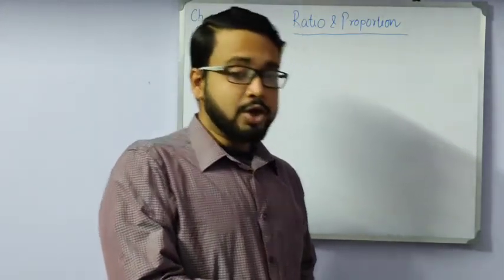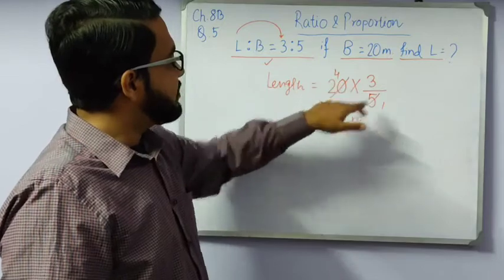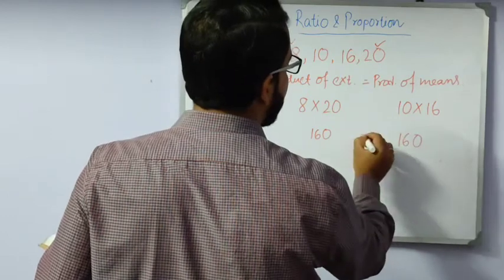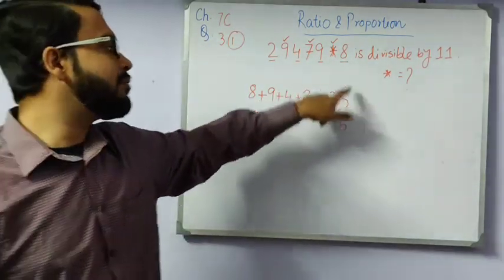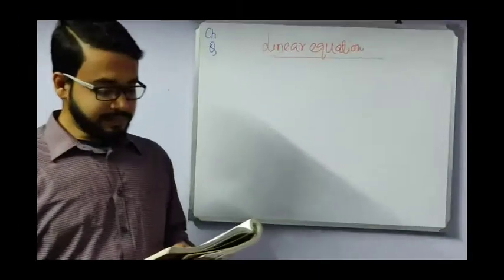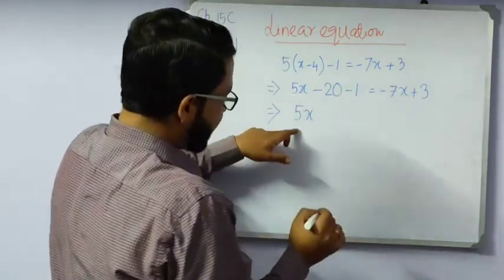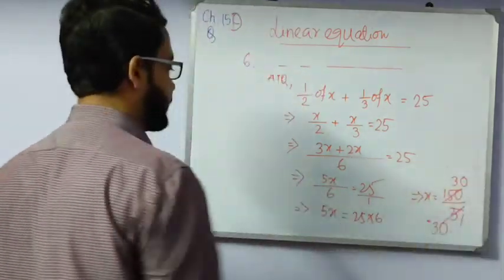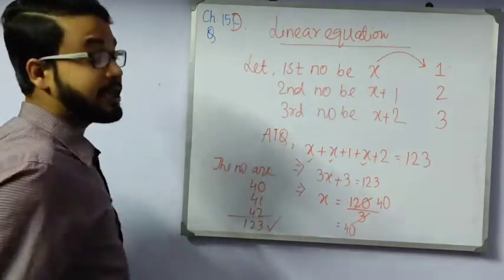icse_6 annual exam must watch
find the mistake
follow fb page @smartstudy
join instagram @anindasundar